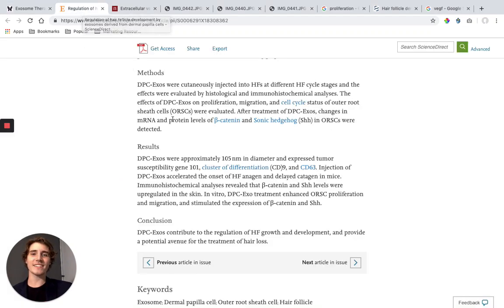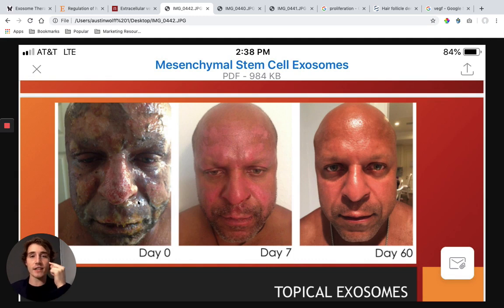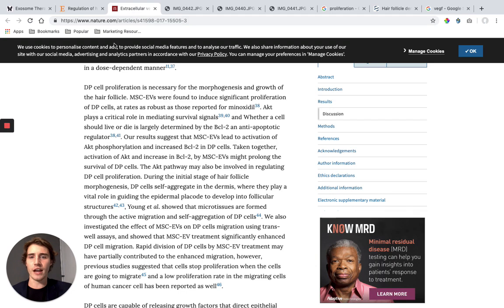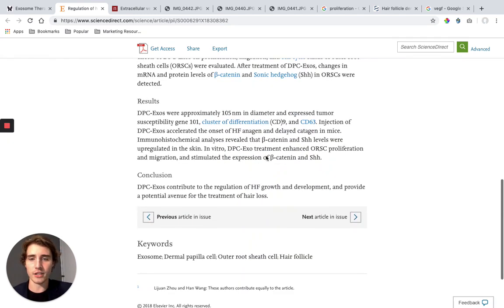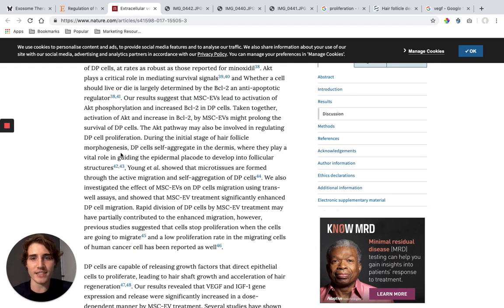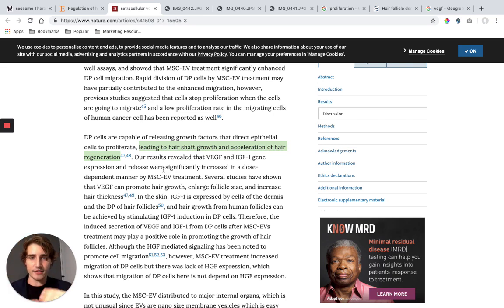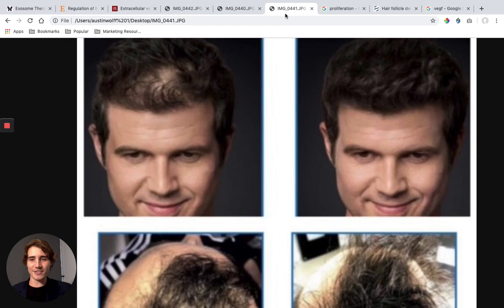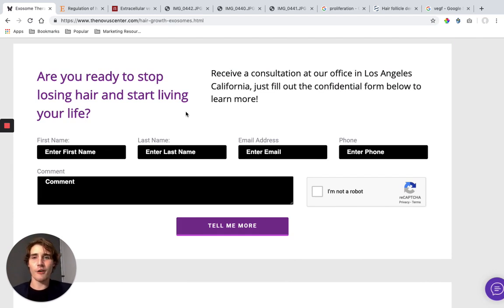Exosomes for Hair Growth | Clinical Study Deep Dive | Novus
Is there something even better than stem cells for hair growth?

We did a clinical study deep dive to see how and why Exosomes are the future of hair growth, better than Red Light Therapy, Platelet-Rich Plasma, and even Stem Cells.

The Novus Center is located in Studio City, in the greater Los Angeles area, but is the national leader in Exosome treatments, treating patients from all over, including New York, Chicago, Philadelphia, San Francisco, Dallas, Washington, Houston, Boston, Phoenix, Tampa, Miami, Seattle